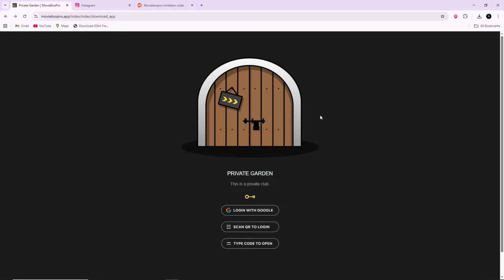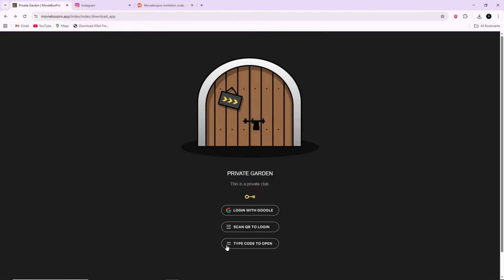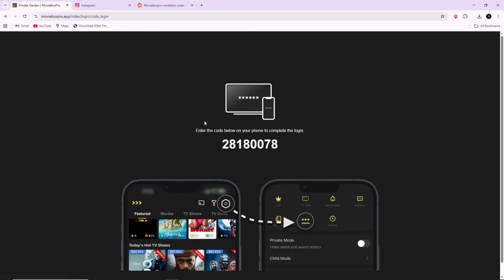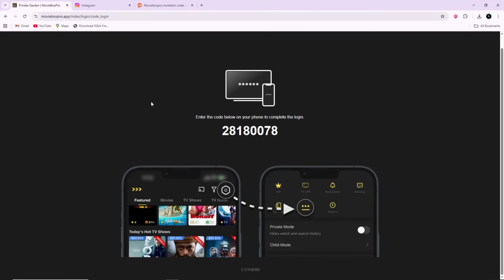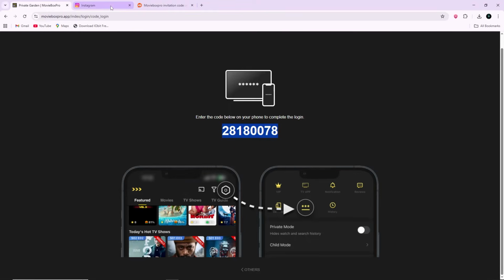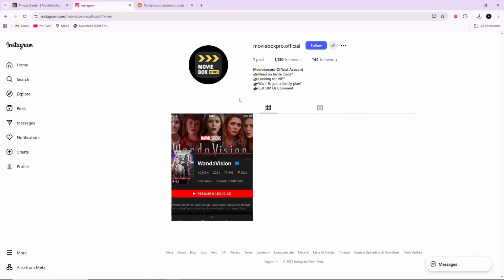How To Get MOVIEBOX Pro Invitation Code - 2026 - (GUIDE)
Looking to access Movie Box Pro but need an invitation code? In this video, we'll walk you through how to get your hands on an invite code for Movie Box Pro, so you can start enjoying all the latest movies and TV shows!